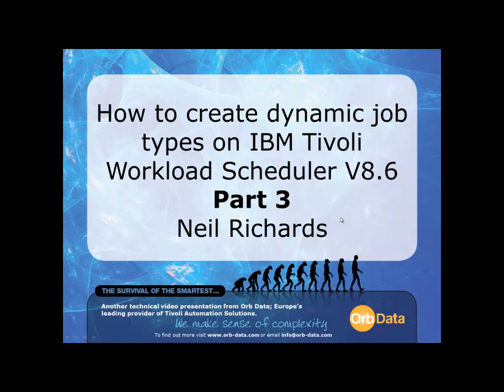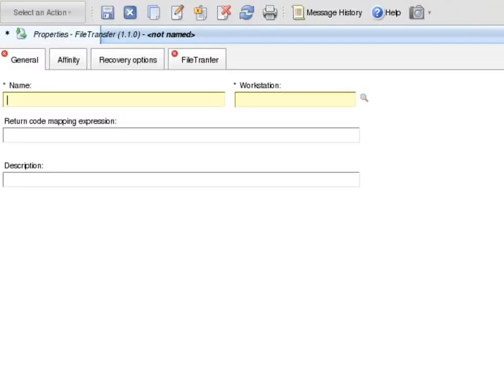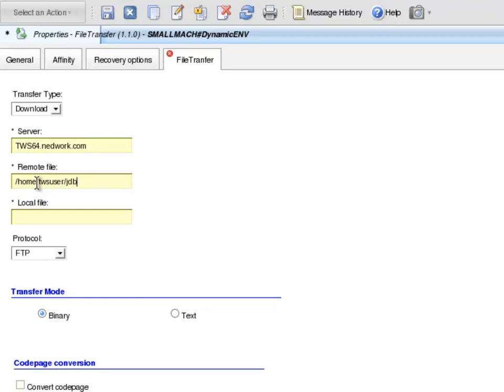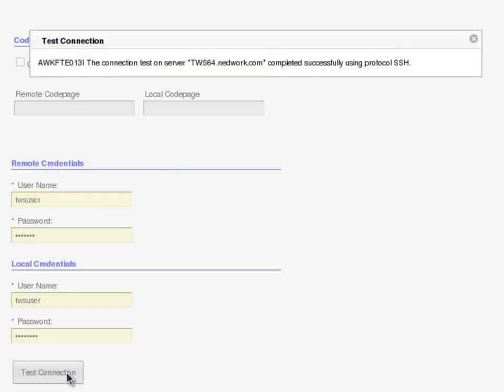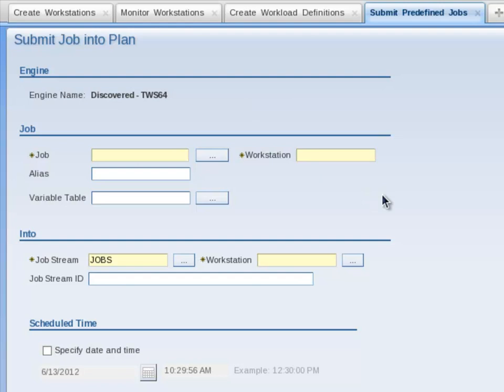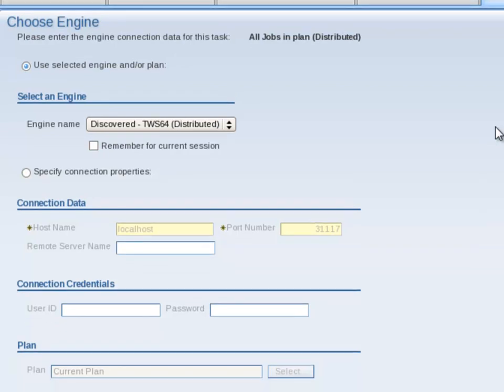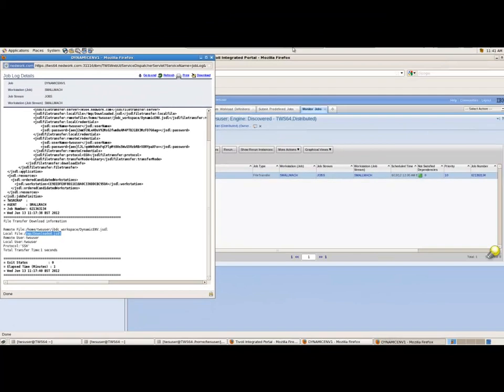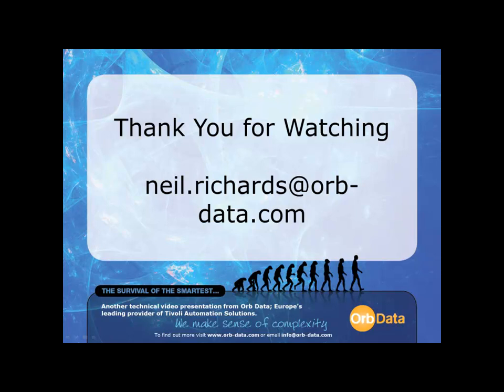How to create dynamic job types on IBM Tivoli Workload Scheduler V8.6 Part 3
Create and use the new dynamic job definitions. This video demonstrates how to create a file transfer job type for use in IBM TWS v8.6.